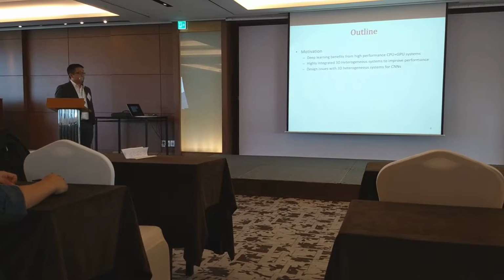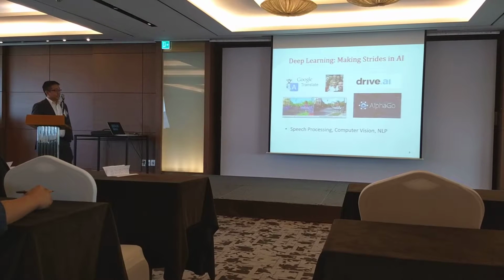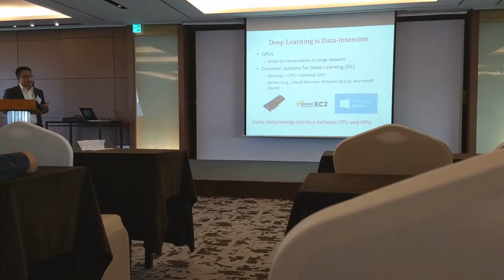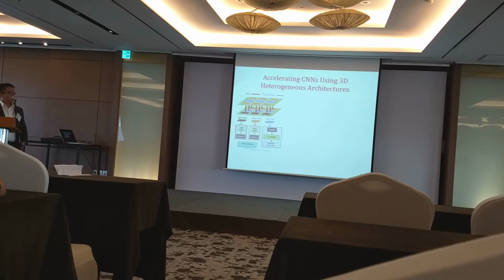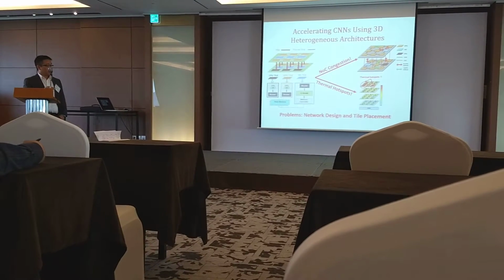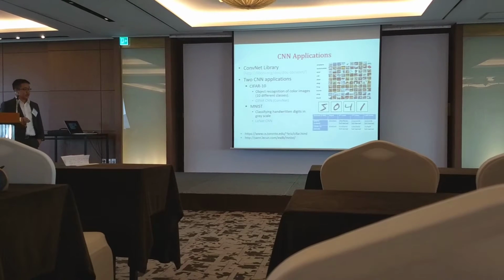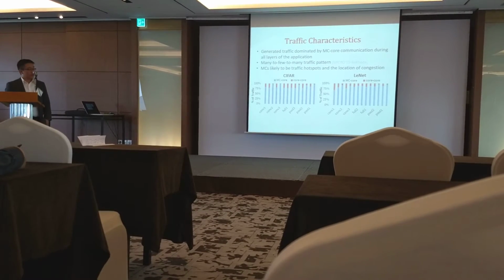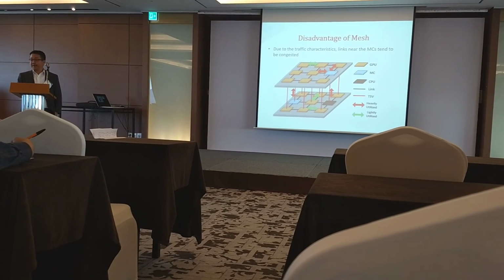Ryan's NOCS 2017 presentation